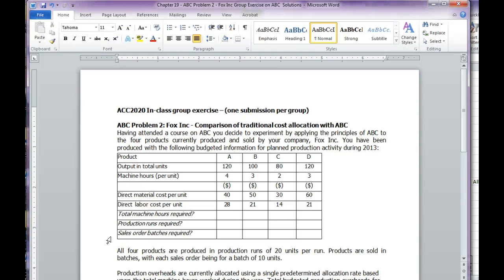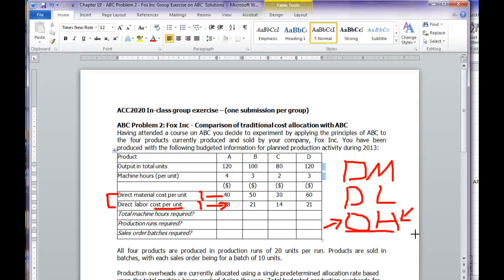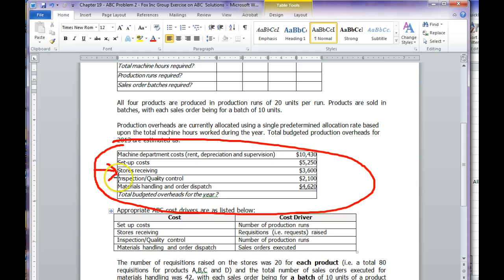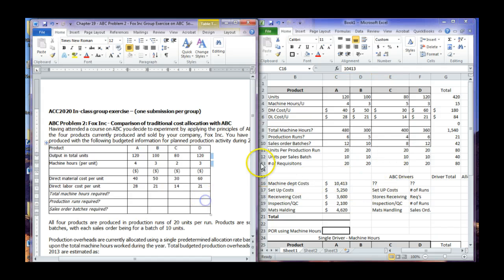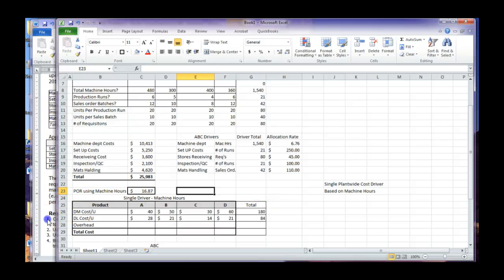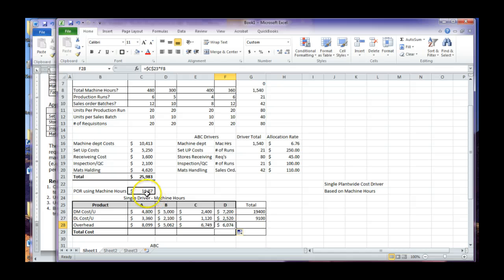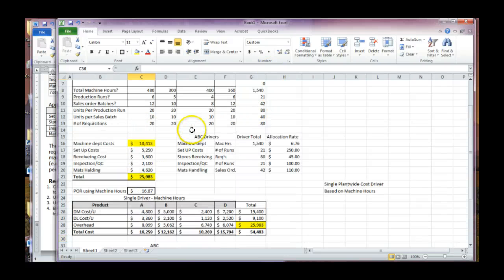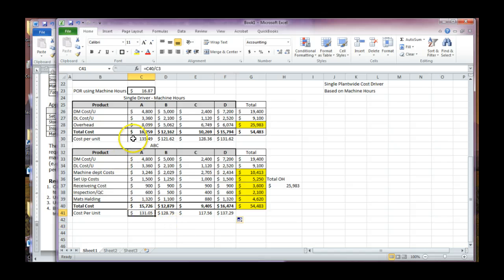ABC Problem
Typical ABC Problem